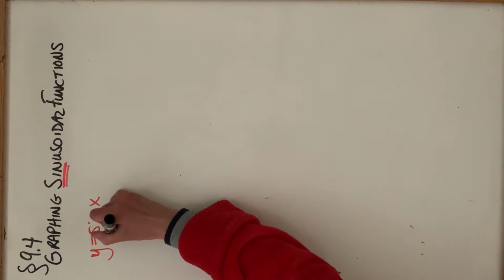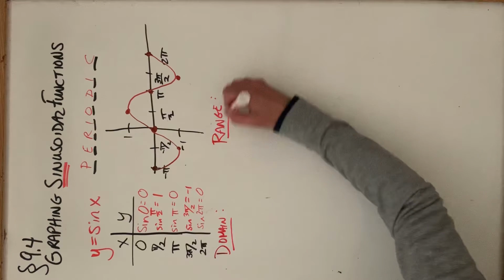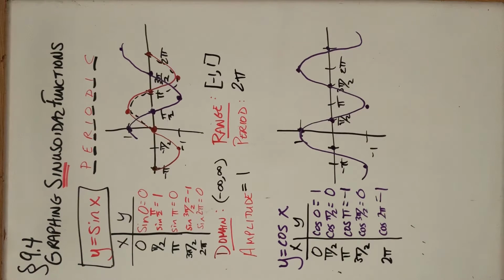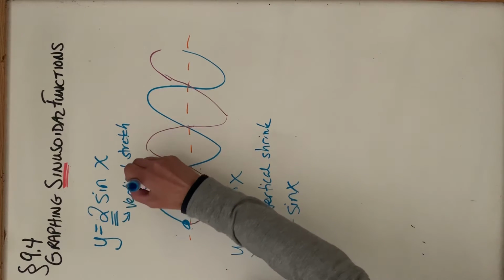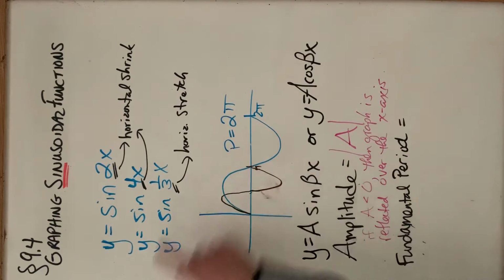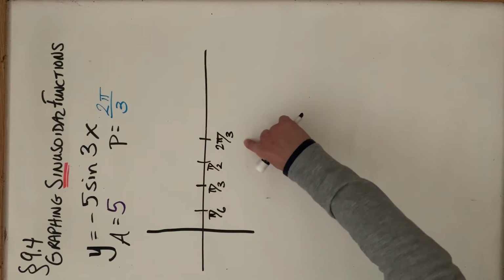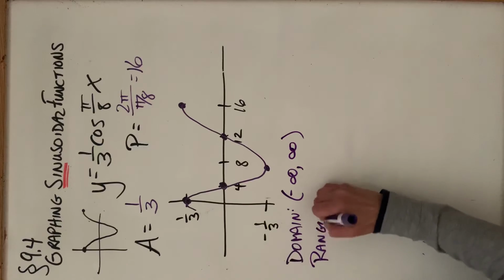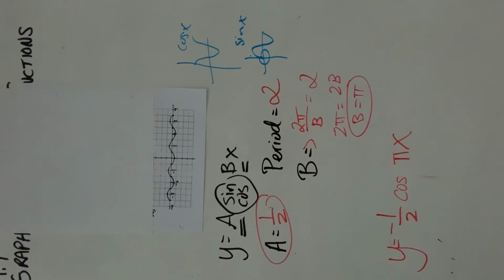Algebra 2 Honors (Ondra)...Graphing sinusoidal functions